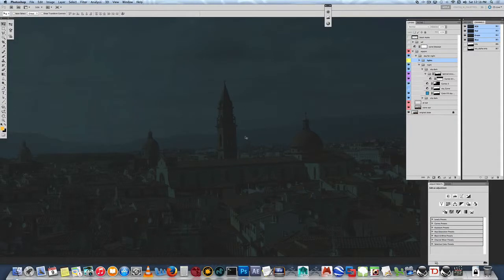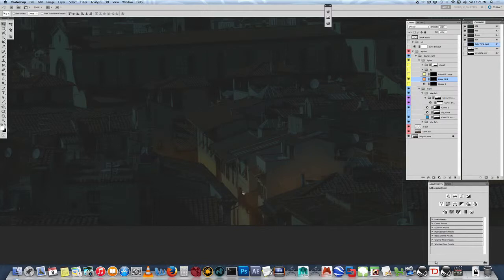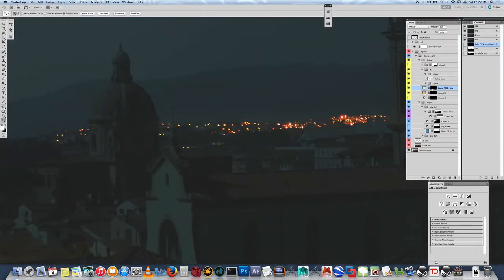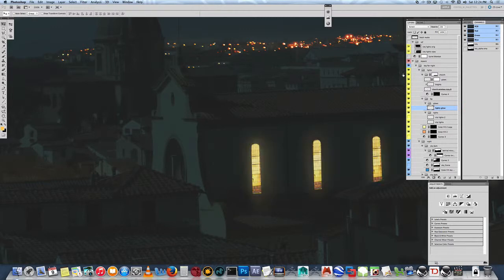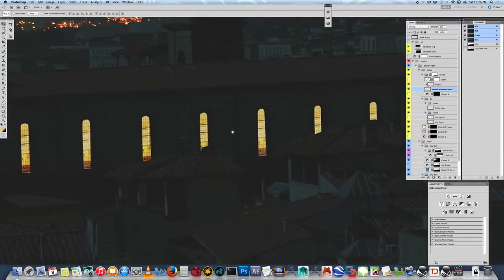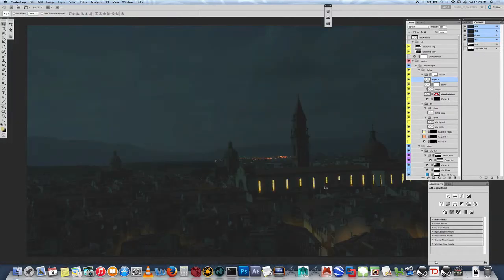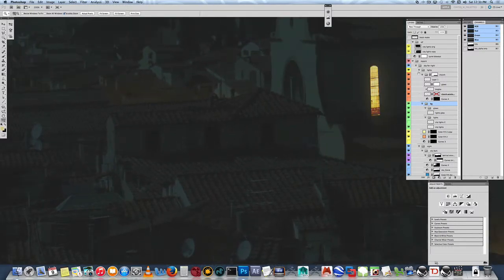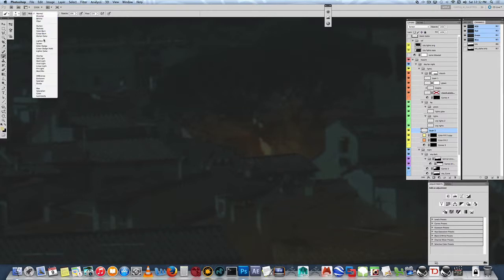week 03 part2 ps day for night web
Day for Night example - adding lights, glows, and ambient glow